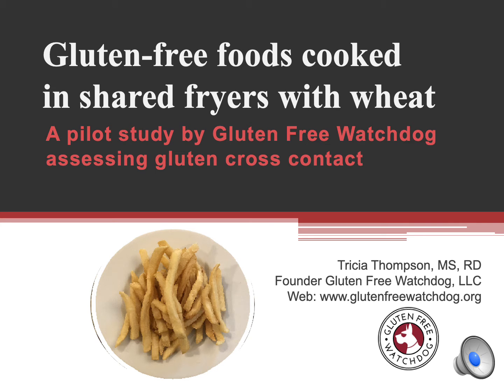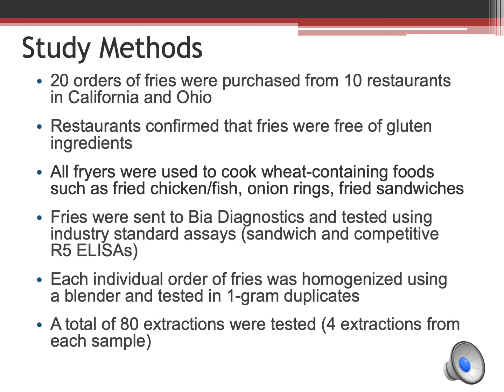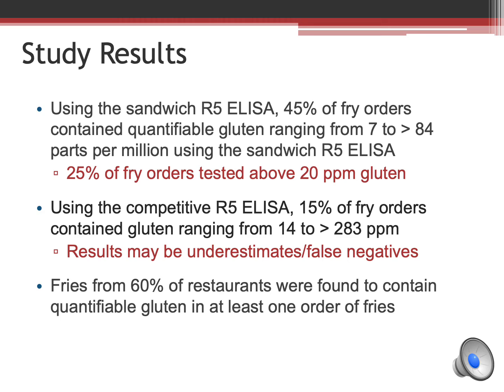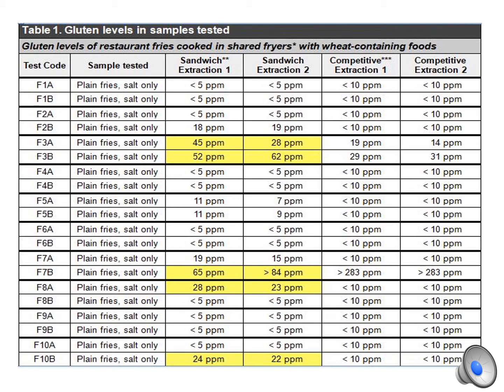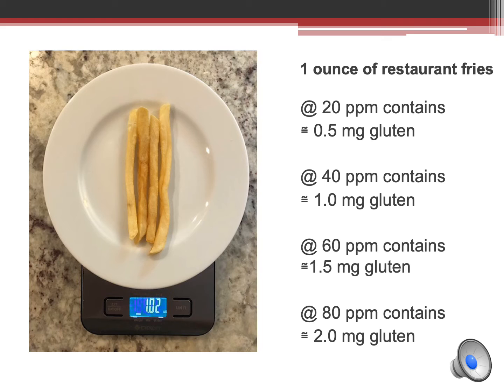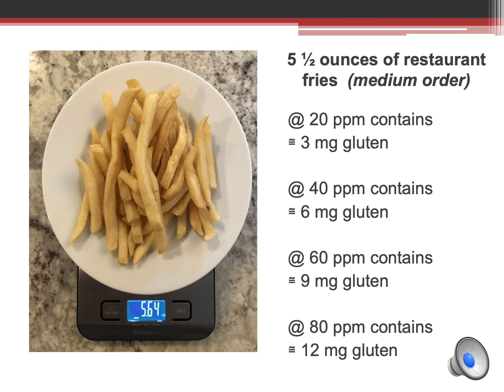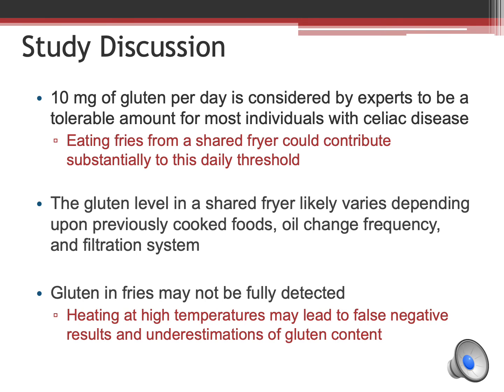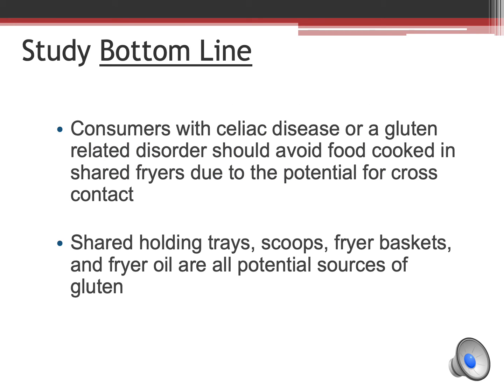You Don't Want Fries with That! Gluten-free foods cooked in shared fryers with wheat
Gluten cross-contact study